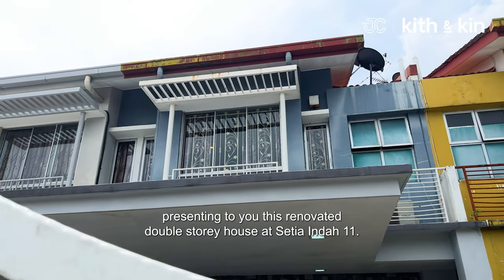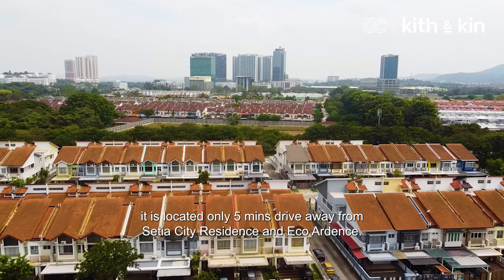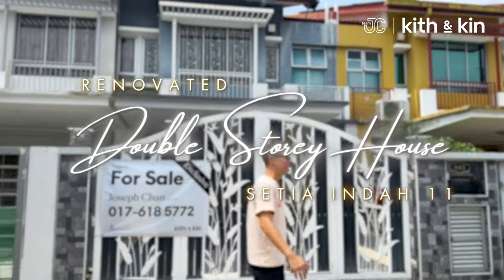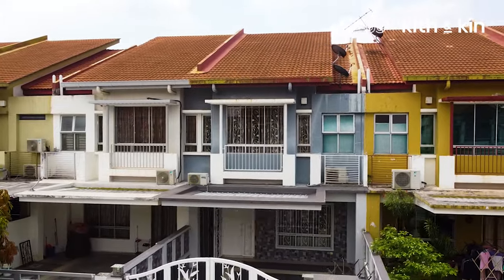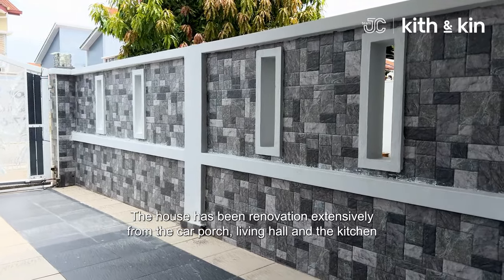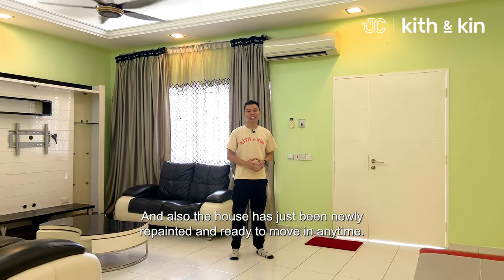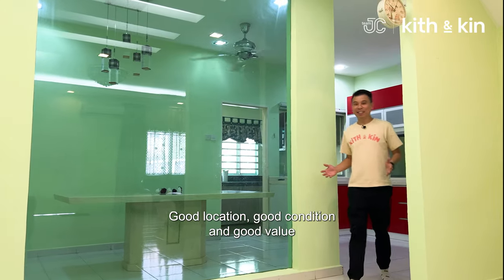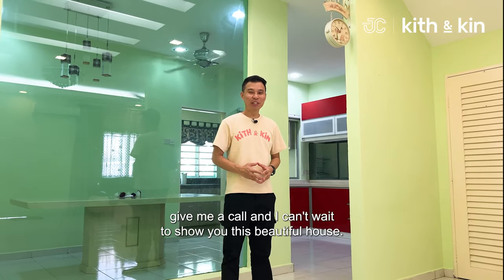For Sale Renovated Double Storey House Setia Indah 11 , Setia Alam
Fully renovated house, move in condition.
Land area 20x65
Built up 1500sf
Layout 4 rooms 3 bathrooms
Renovated carporch, kitchen, living area. Newly painted
Air cond, water heater.
Well kept.
Gated and guarded area
For sale RM 750k
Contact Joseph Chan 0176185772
Kith and Kin Realty REN 07602